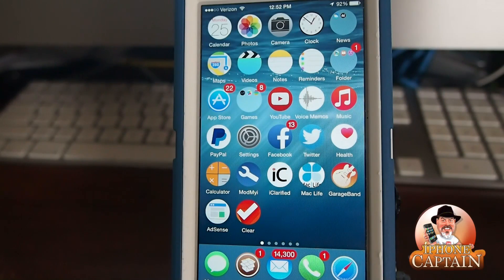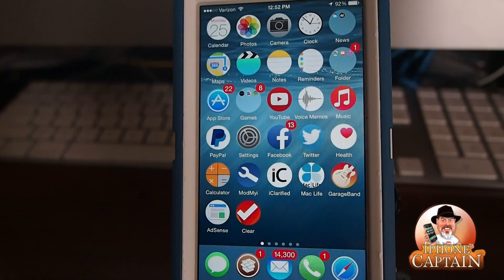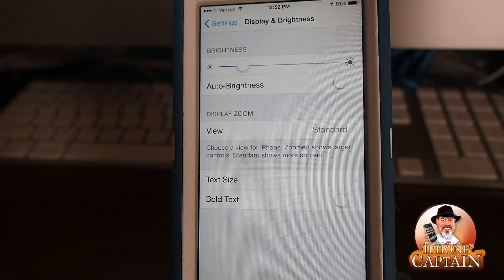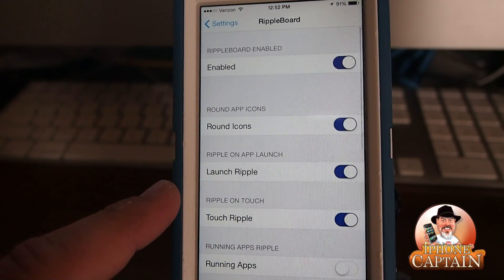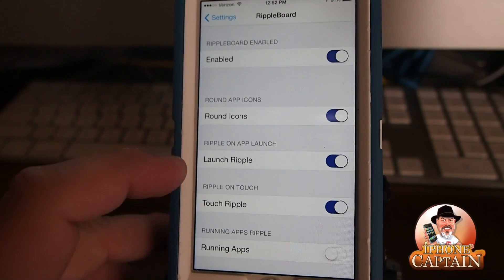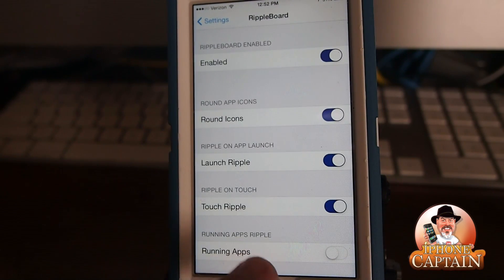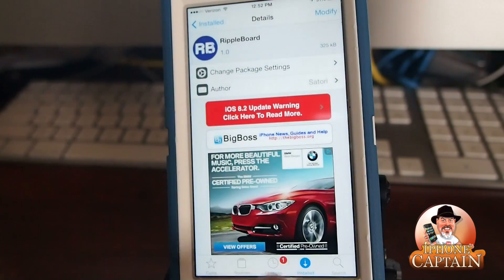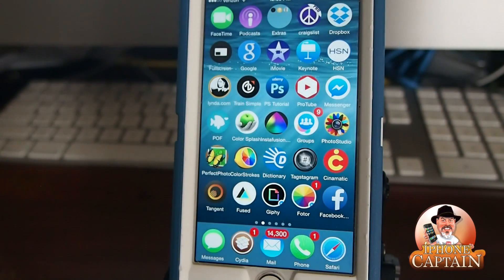RippleBoard iOS 8 FREE Cydia Tweak